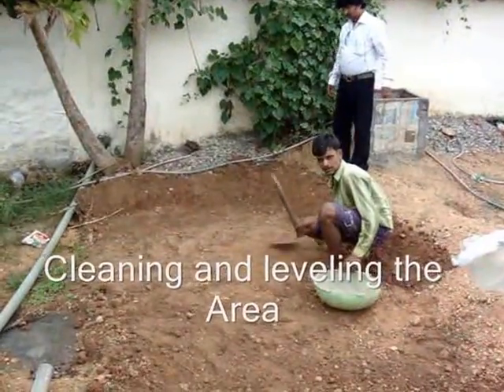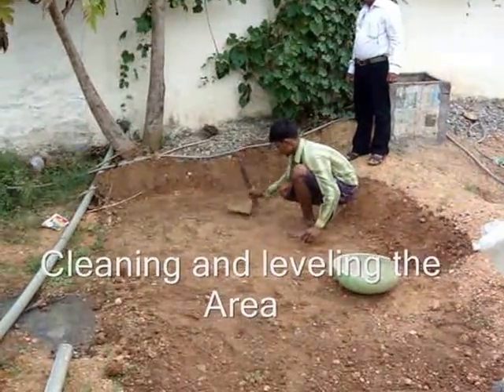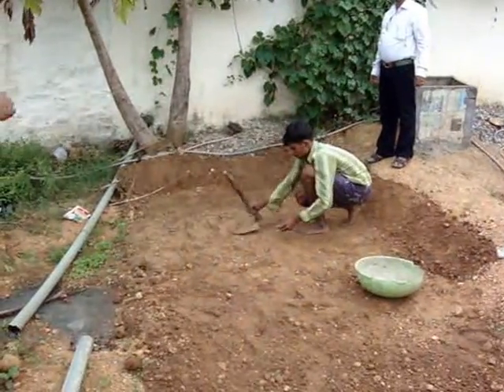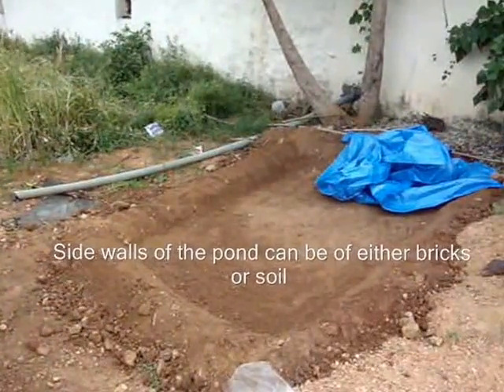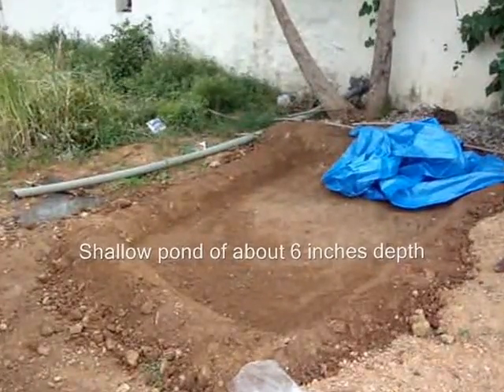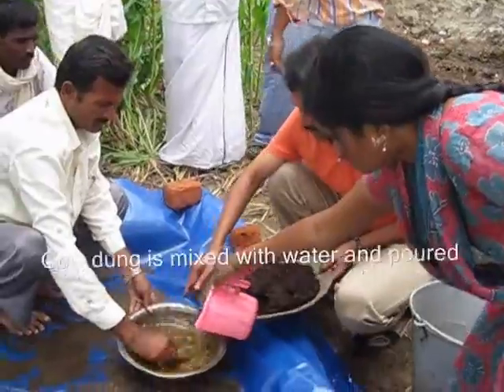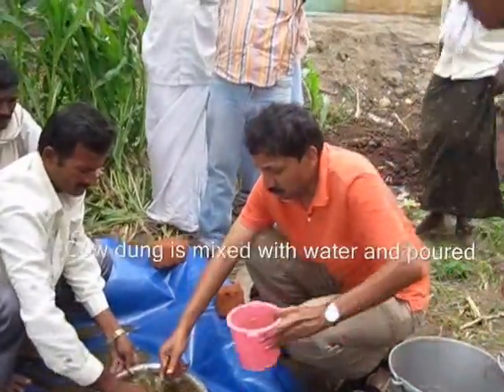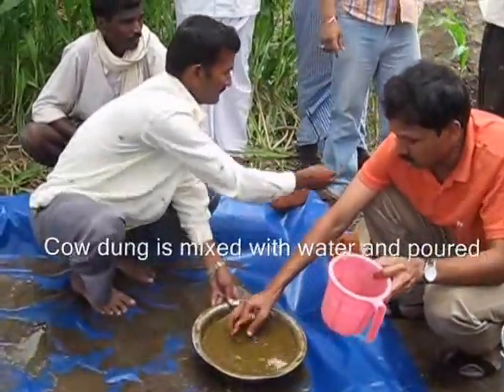NAINP Azolla cultivation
Azolla cultivation